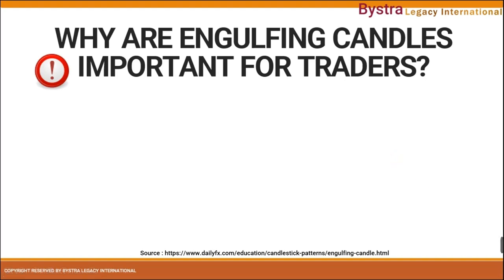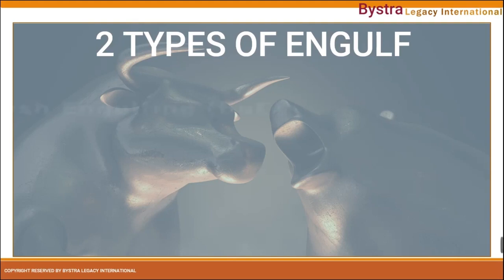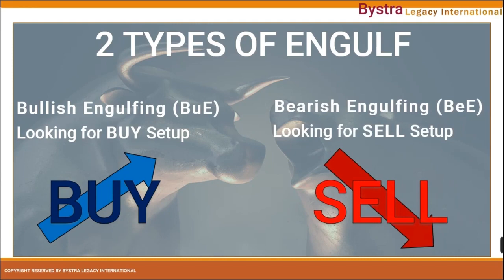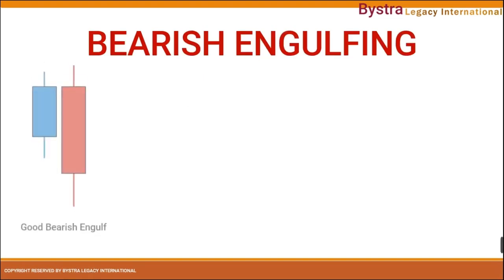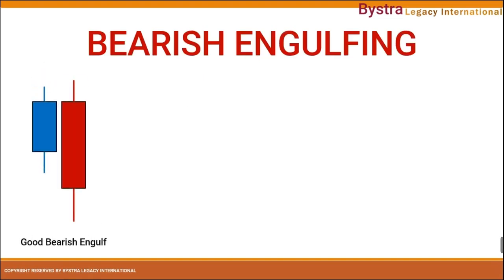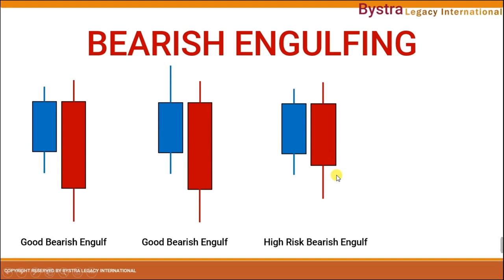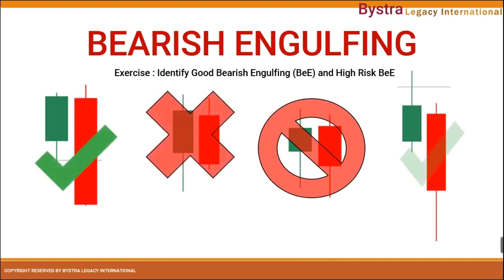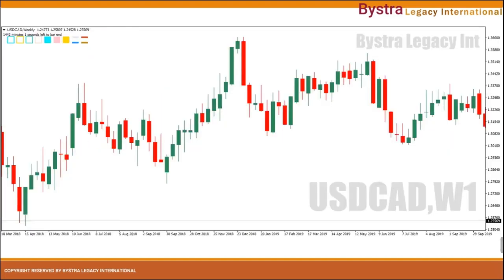ENGULFING BY LEGACY BYSTRA